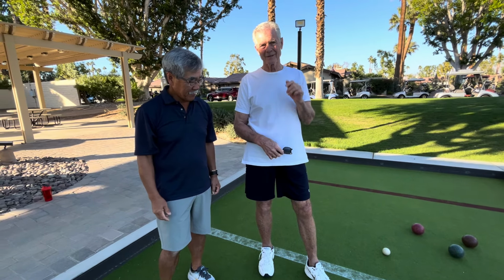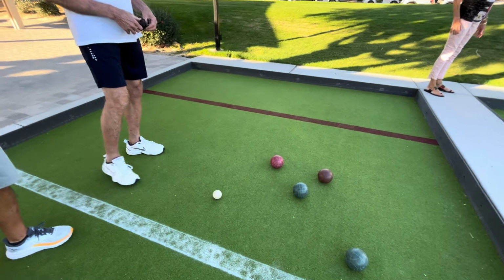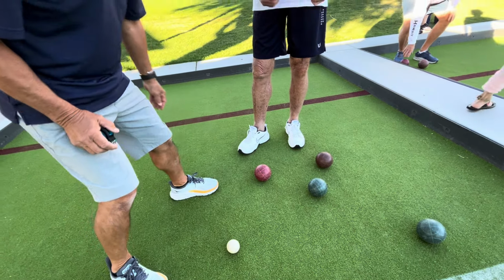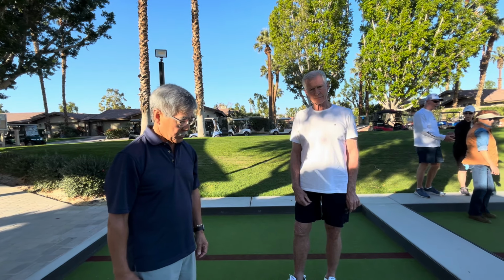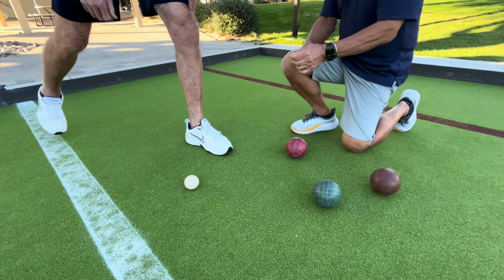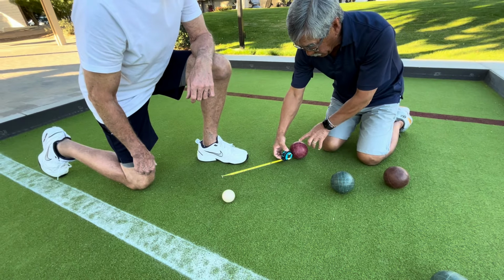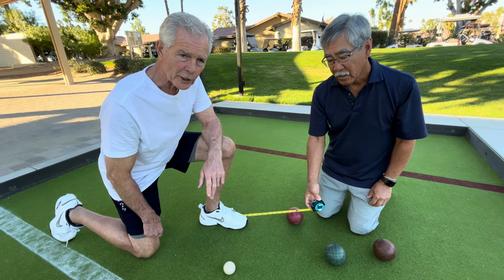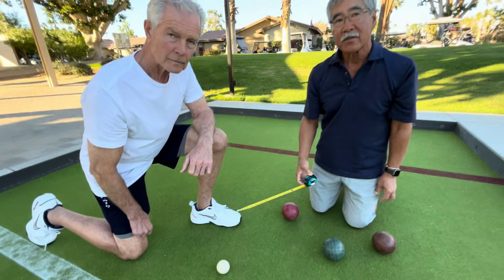Understanding Bocce Ball Measurement Techniques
In this short video members Lee Otsuki and Allan Durkovic show you the proper measurement procedure when playing bocce ball.

When measuring the distance of the bocce ball from the pallino, a small target ball used in the game of bocce, the official should take the end of the measuring tape and place it on the side and in the center of the bocce ball. He/she should then take the measuring tape over the top of the pallino.

Thank you to Lee and Allen for generously sharing their expertise with us and for their invaluable assistance in educating members and guests on the proper rules. Thank you both for your guidance and support.